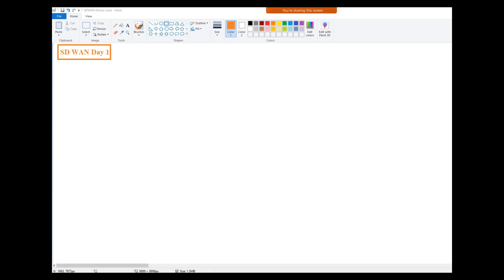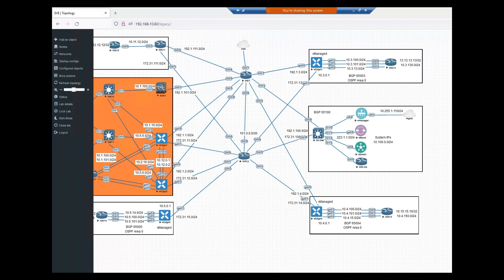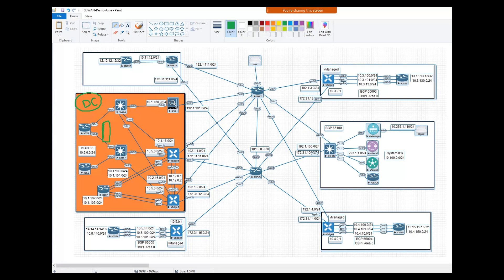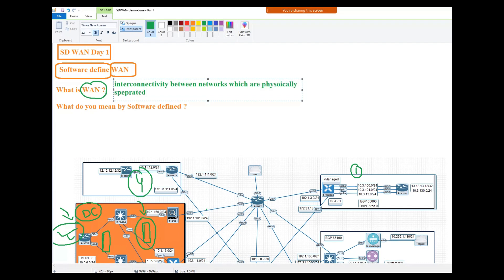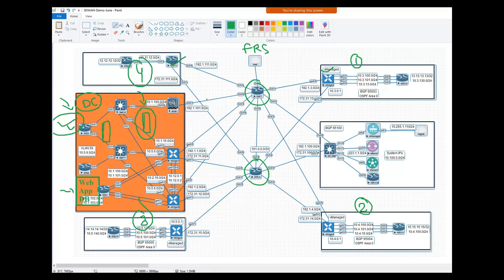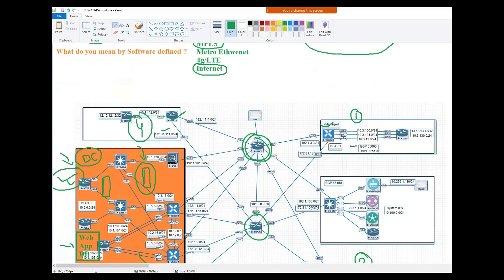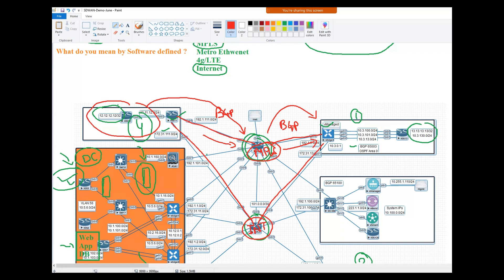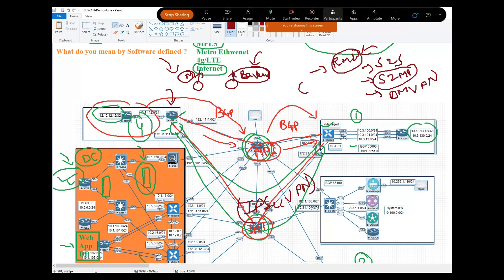SD-WAN || Cisco || Episode 1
SD-WAN || Cisco

 1. What is SDWAN
  ○ What is Software Defined
  ○ What is WAN
 2. Example of SDWAN network and how it looks like

Video Duration: 8:34 mins

For any Doubts/queries, please drop in comment section

Share Learn Grow